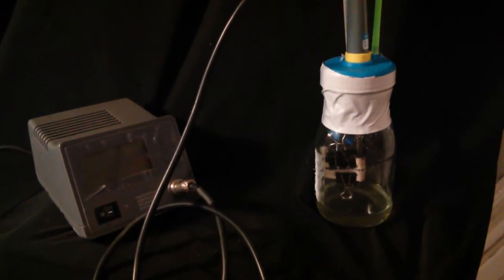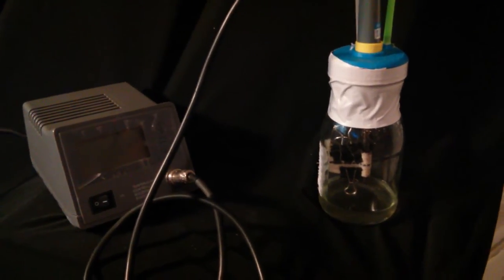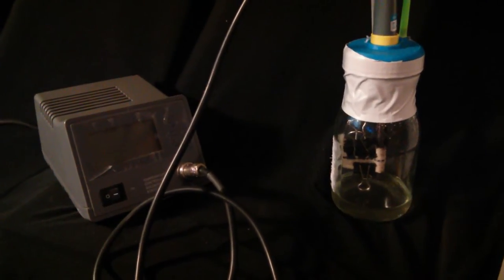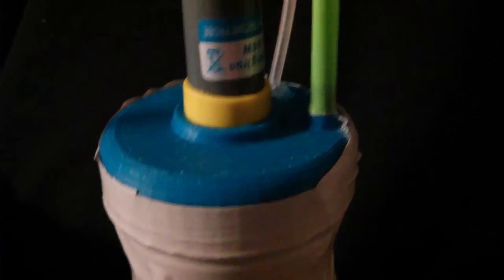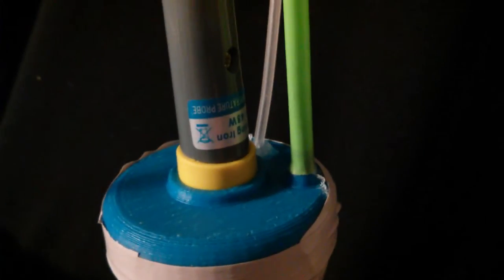Basic wind tunnel smoke generator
Soldering iron cotton wick plus smoke machine fluid = smoke generator. Hopefully this will be sufficient to create flow lines in our cardboard wind tunnel.